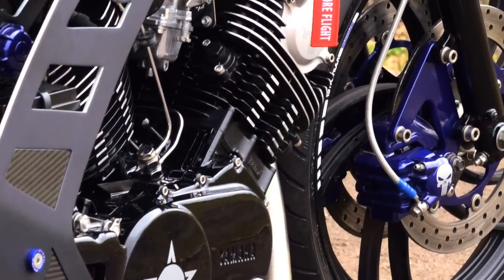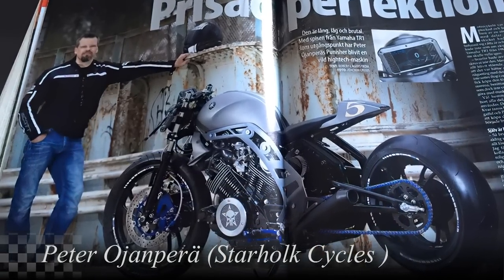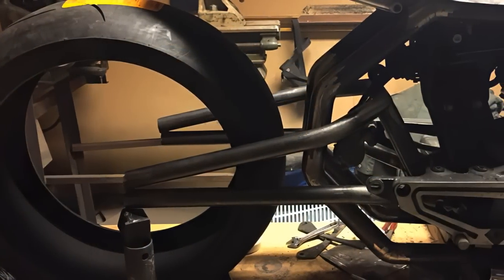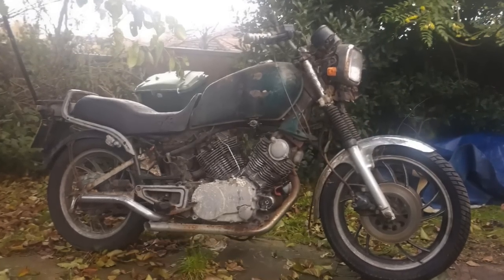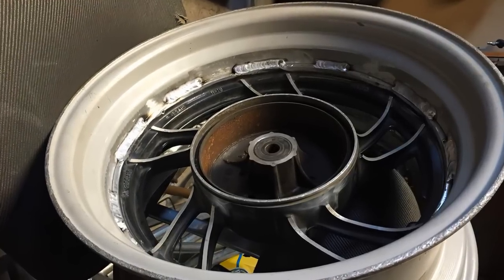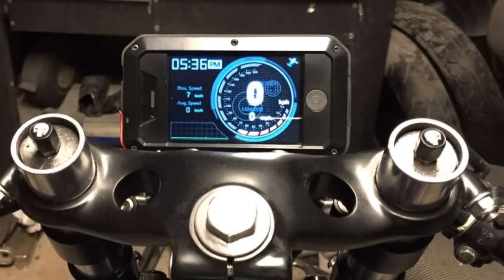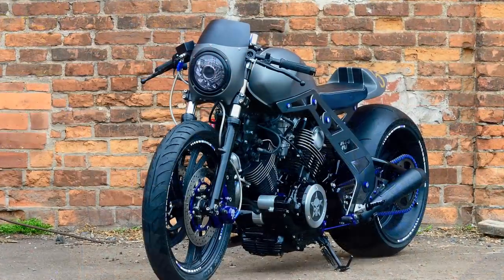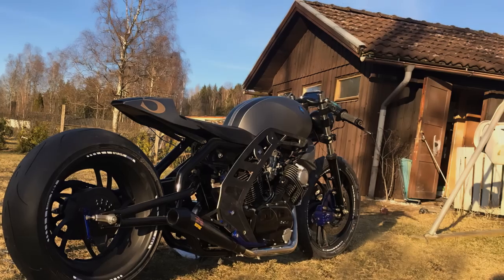Building a Yamaha Virago Cafe Racer for under €1,300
The Project that you can see on this video, is one of the most unbelievable machines I ever presented on this Channel.
I baptized it, as low cost cafe racer.
But it is much more than that.
Because comparing it with all the Yamaha Virago TR-1 projects I've seen so far, this one, is truly original, including a loads of personality.
This Yamaha, was baptized as Punisher.
It was built in Sweden, by Peter Ojanperä, the founder of Starholk Cycles.